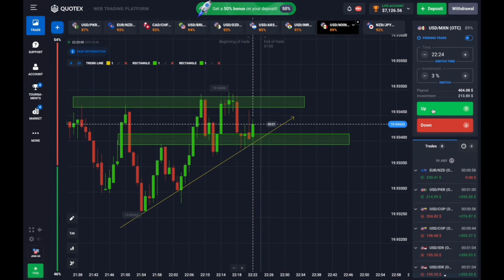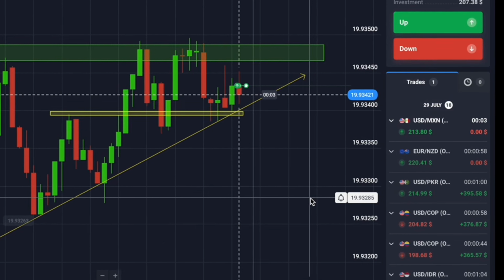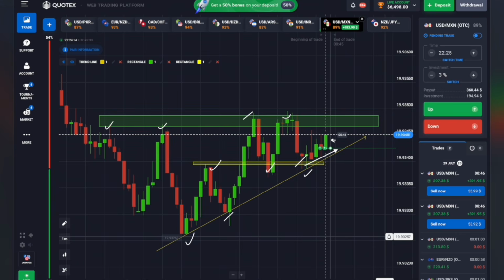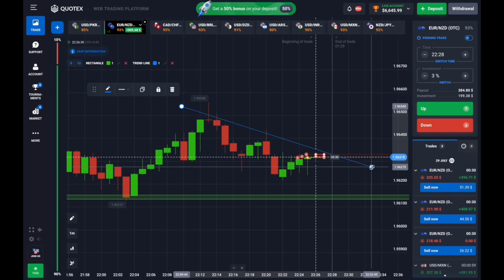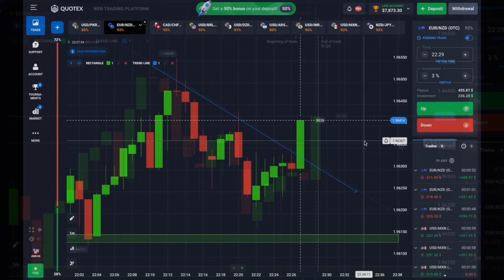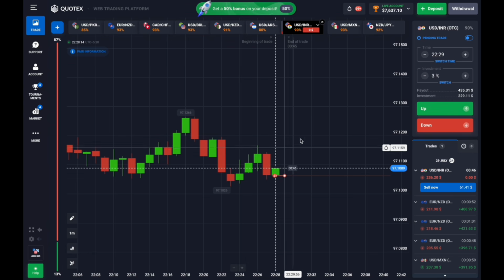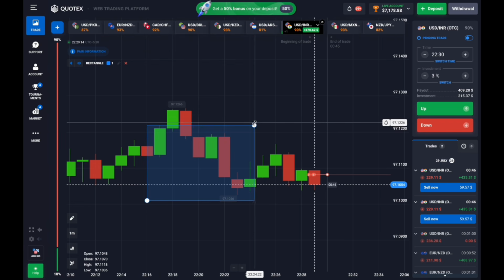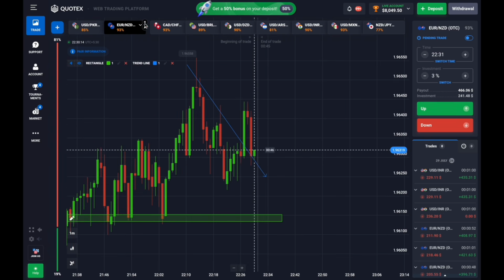Quotex Trendline Strategy | Support & Resistance Masterclass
Quotex Trendline Strategy with Support & Resistance is one of the most effective ways to improve your price action trading and identify high-probability trade entries. In this video, you'll learn how to draw trendlines correctly, mark strong support and resistance zones, and combine them with candlestick psychology to make better trading decisions.

Whether you're a beginner or an experienced trader, these concepts can be applied to Quotex, Pocket Option, Binomo, Olymp Trade, Deriv, and virtually any charting platform because they are based on price action rather than indicators.

In this video you'll learn:
How to identify strong support & resistance zones
Why zones work better than single lines
How to read candlestick psychology
How to identify high-probability Call and Put setups
How to combine multiple confirmations before entering a trade
Real trade examples explained step by step

This strategy focuses on understanding market structure instead of relying on lagging indicators. By combining trendlines, support and resistance, and candlestick confirmation, you can improve your trade selection and avoid many low-quality entries.

If you found this lesson helpful, Like the video, Subscribe to the channel, and turn on notifications so you never miss future trading strategies, price action tutorials, and live trade analysis.

Share your questions or trading experiences in the comments—I read them all.